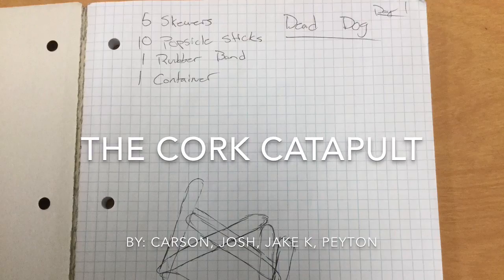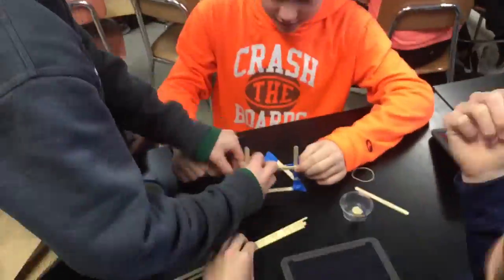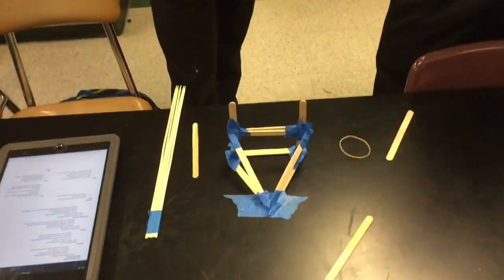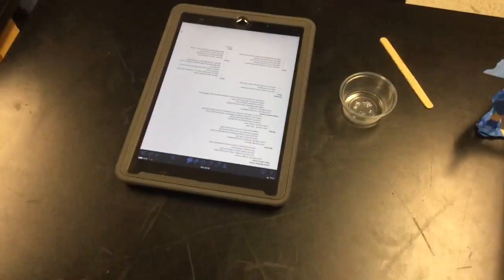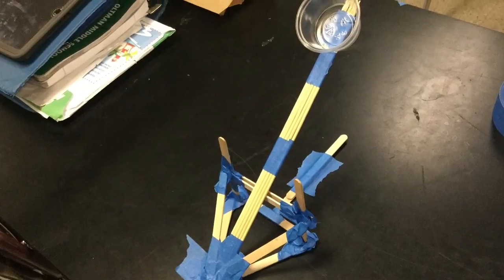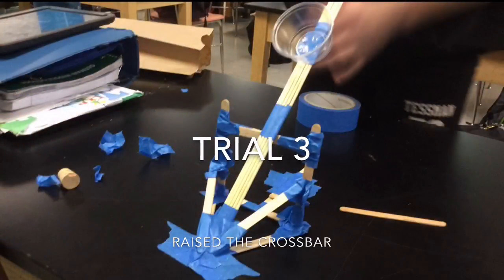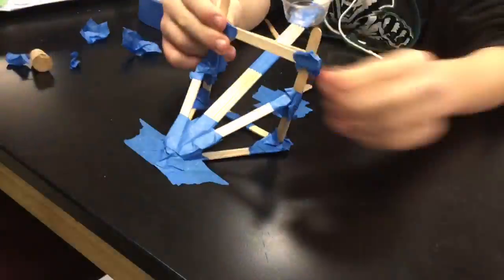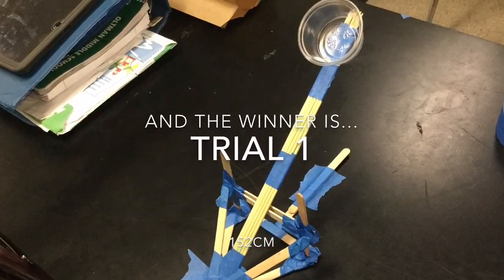Cork catapult Kons